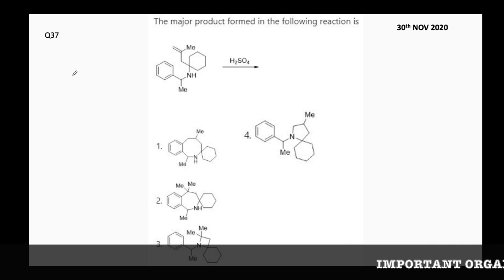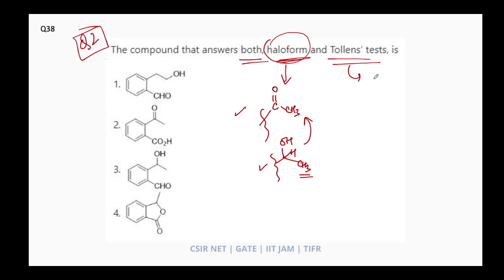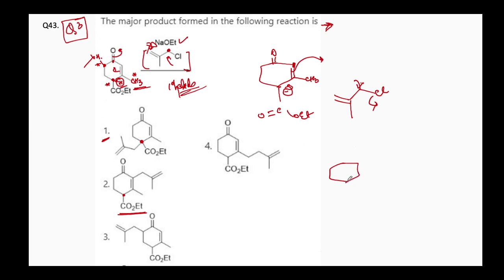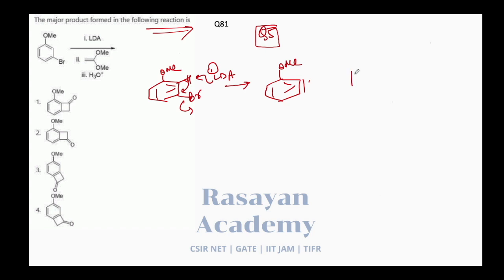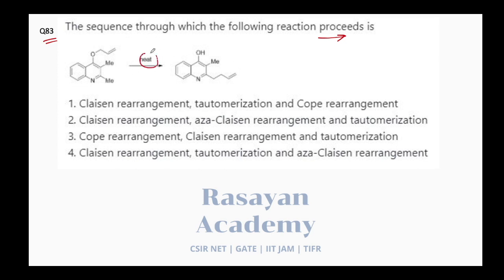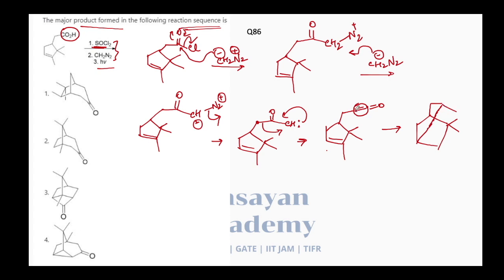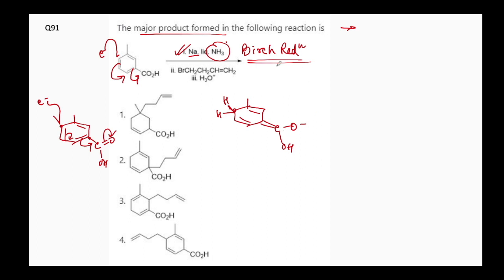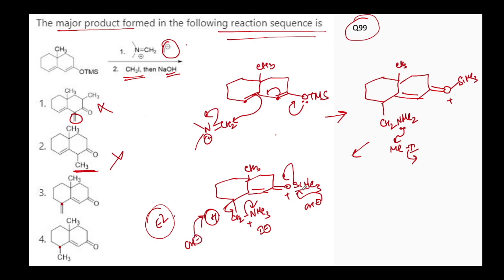30TH NOV 2020 CSIR - UGC - NET QUESTIONS | ORGANIC QUESTION PRACTICE